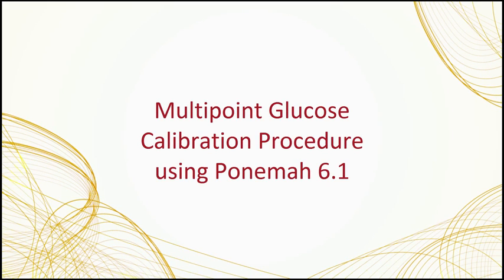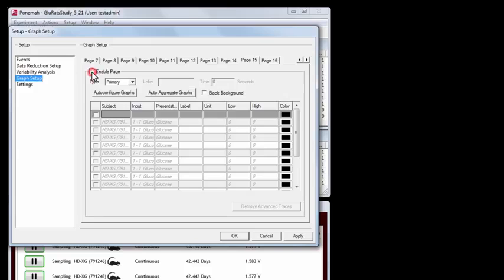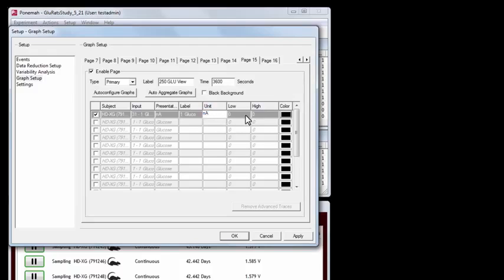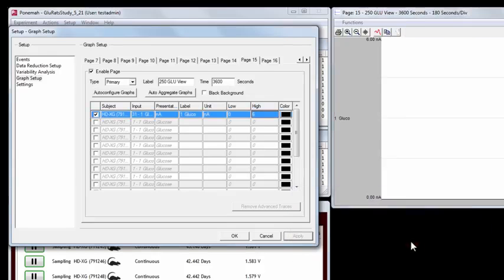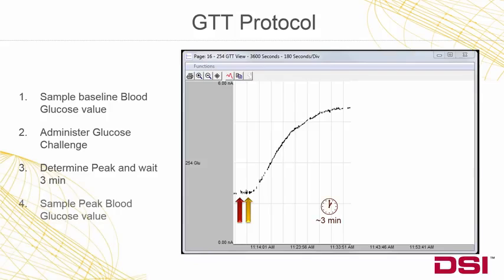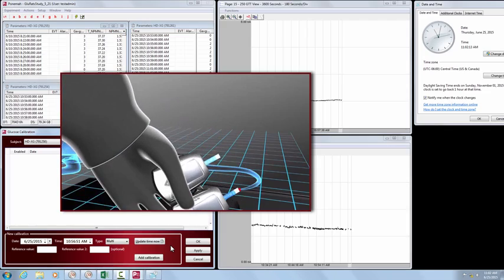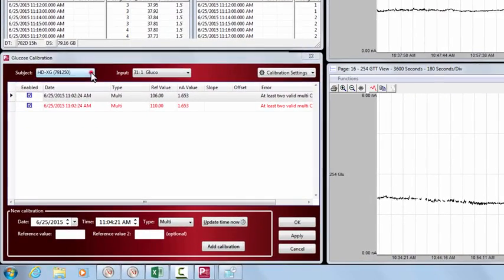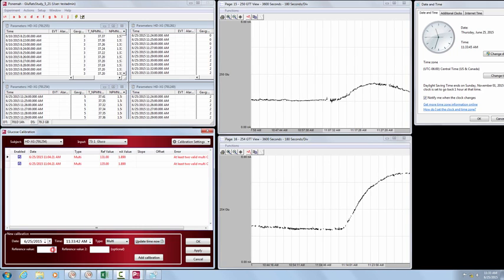使用DSI Ponemah 6.1進行血糖校正